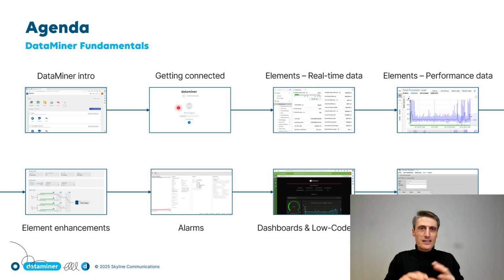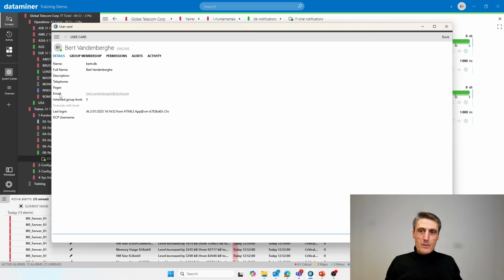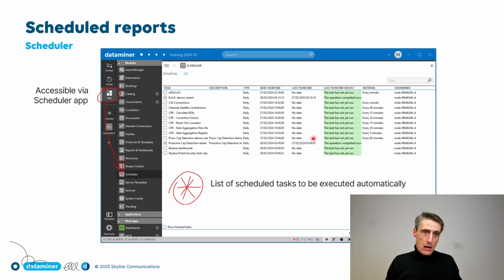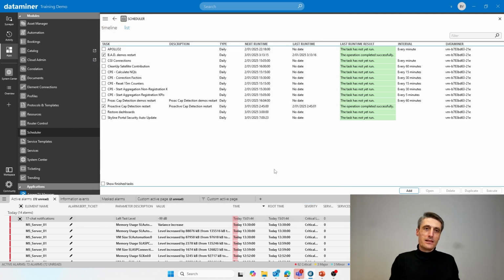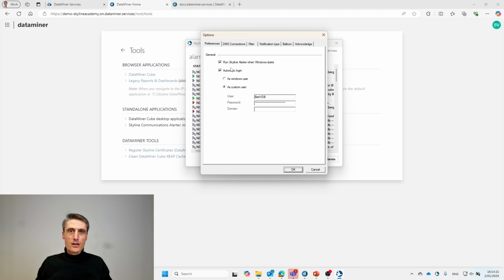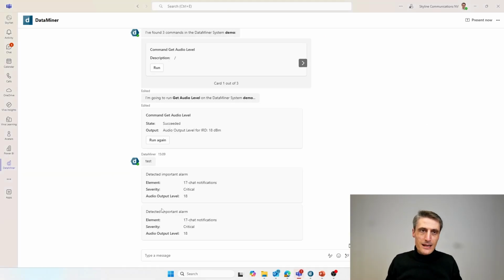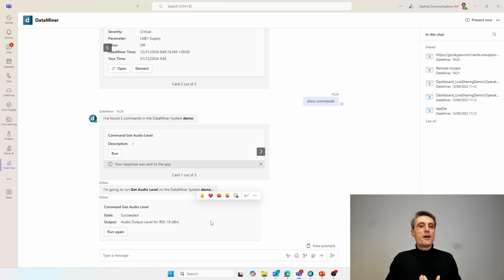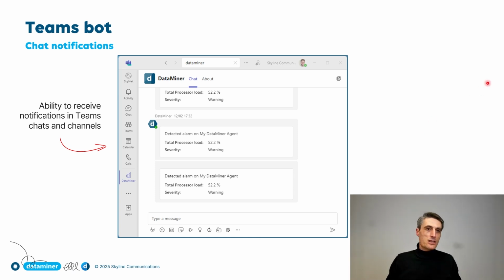Fundamentals - Module 08 - Notifications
In this final module of the DataMiner Fundamentals Course, we cover Notifications—how to stay informed about system events and alerts in DataMiner. This video wraps up key concepts from earlier modules, including system deployment, user interface, element management, alarms, and dashboards.

This video is part of the DataMiner Fundamentals Course—a structured learning path designed to help you understand the foundation of DataMiner. Whether you're new to the platform or looking to refine your knowledge, this module sets the stage for deeper exploration into system configuration, management, and optimization.

00:00 Recap
03:00 Email notification
10:49 Scheduled reports
18:49 Alerter
26:49 Teams bot
38:45 Exercise